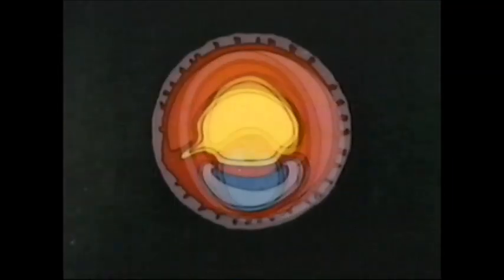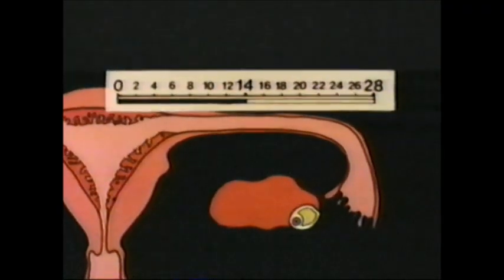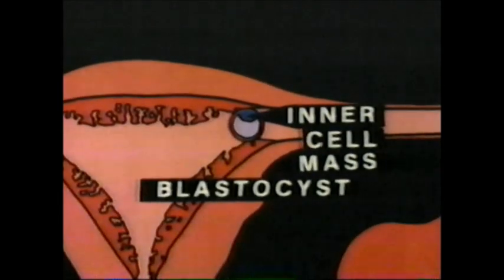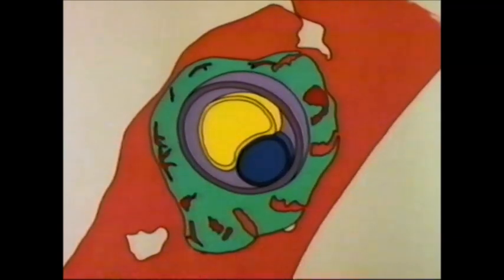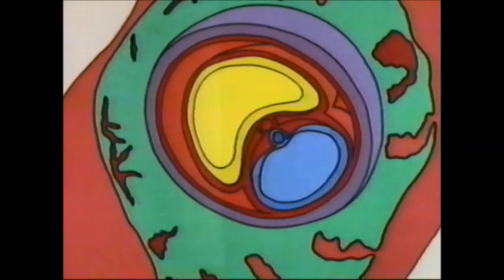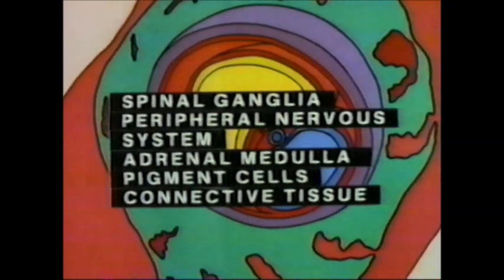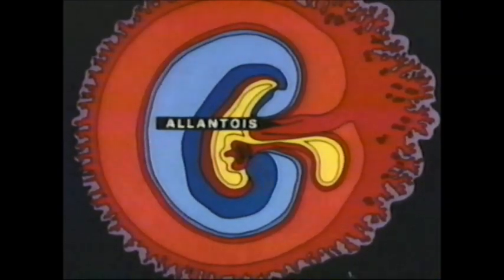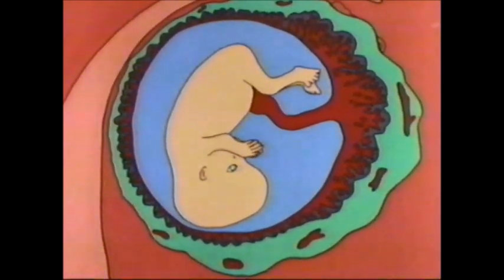Human Development From Conception To Birth